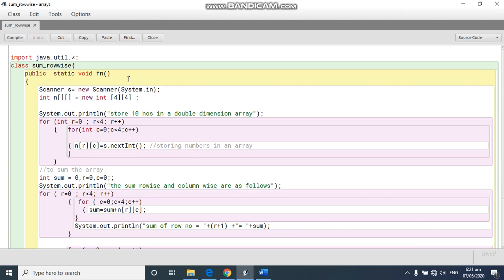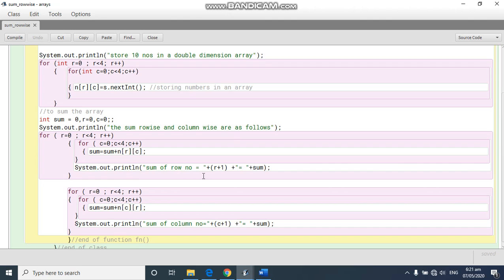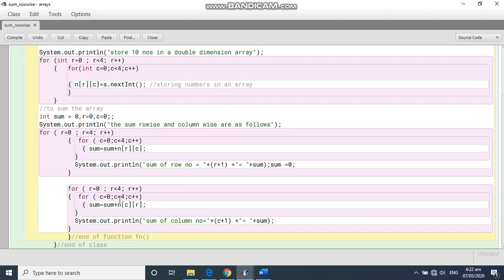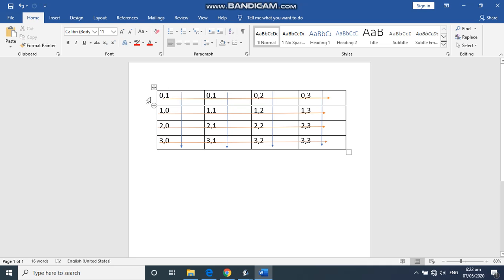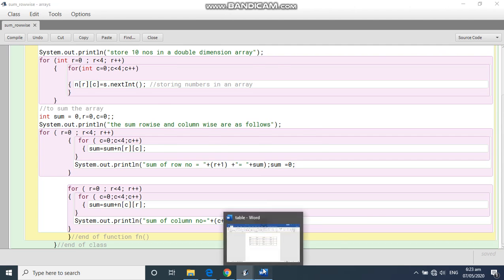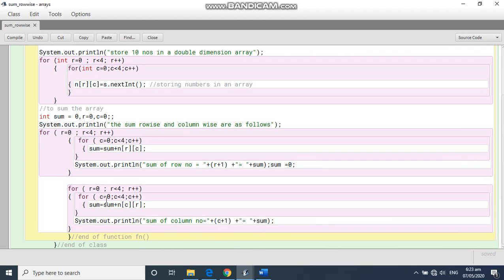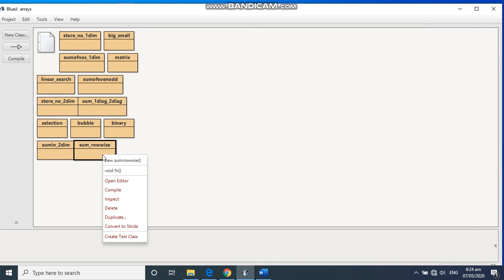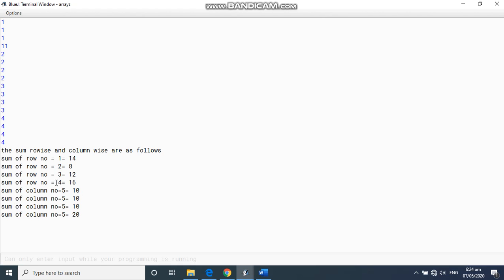Java made easy 9,10(sum row wise , column wise)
how to add the elements row wise and column wise